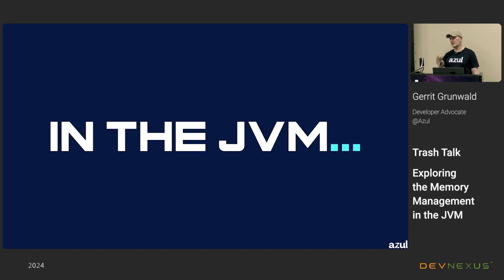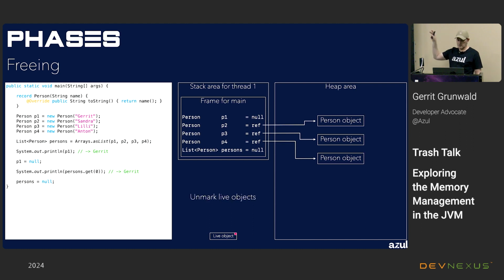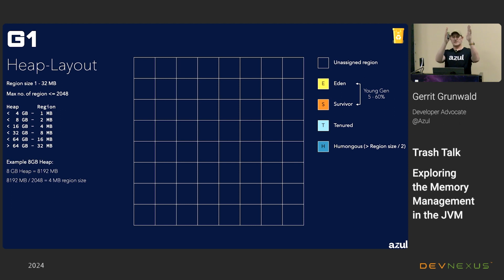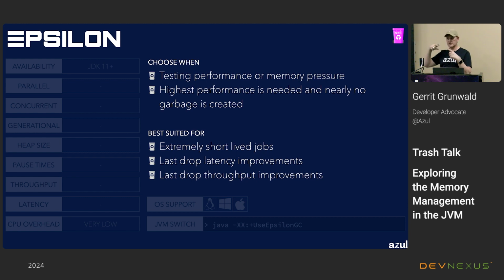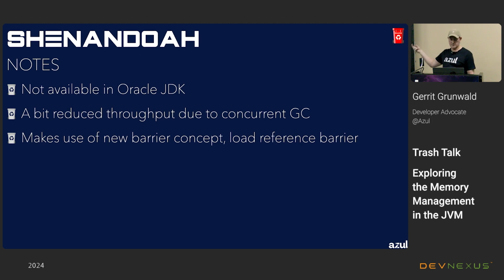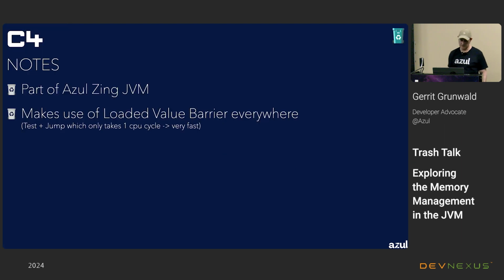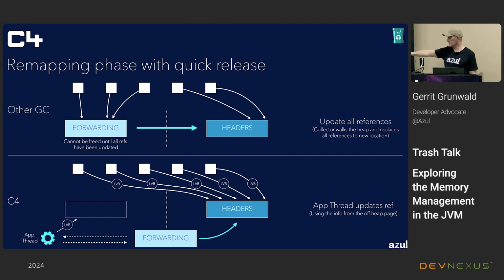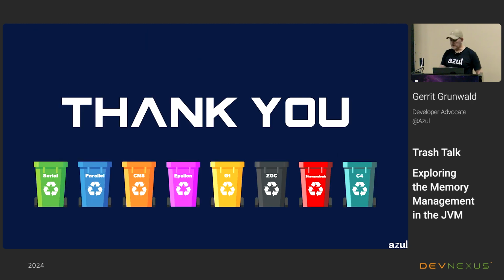Devnexus 2024 - Trash Talk - Gerrit Grunwald